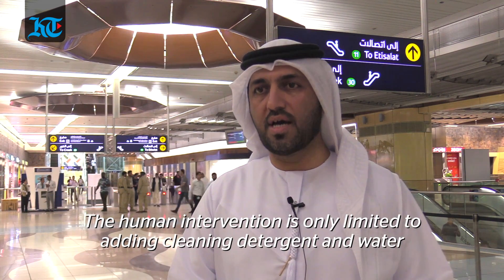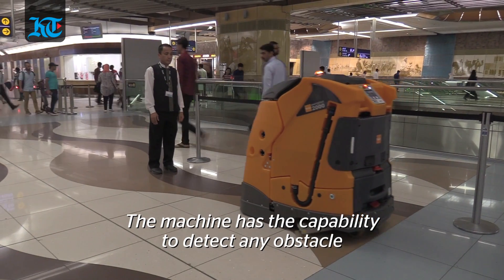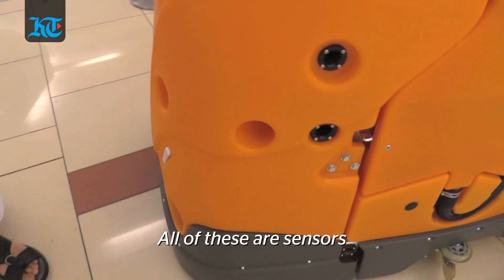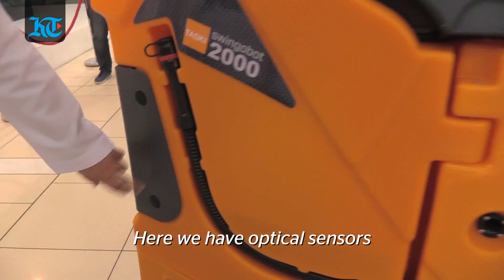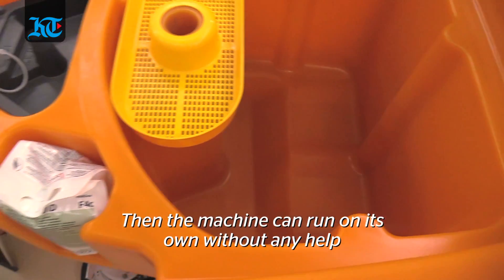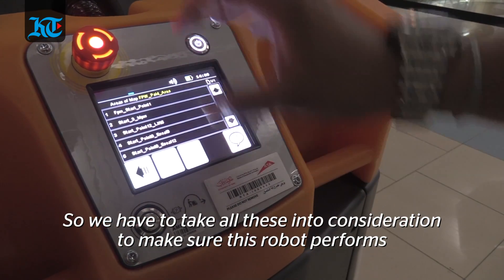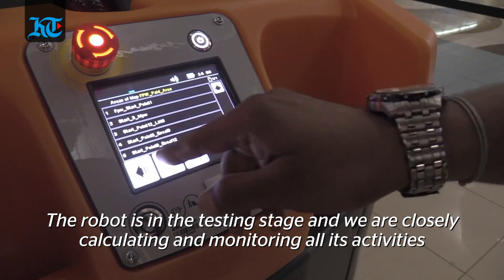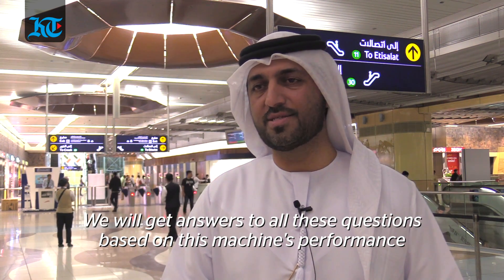Watch how this robot is cleaning up Dubai Metro station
Dubai's Roads and Transport Authority (RTA) has embarked on using robots in cleaning metro stations as part of efforts to introduce new techniques to increase efficiency. (Video by Nilanjana Gupta)